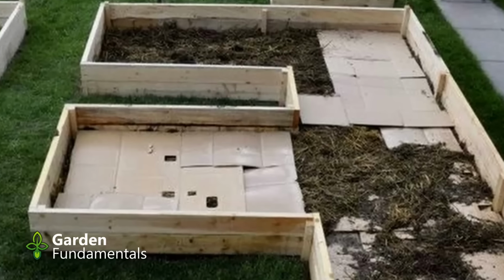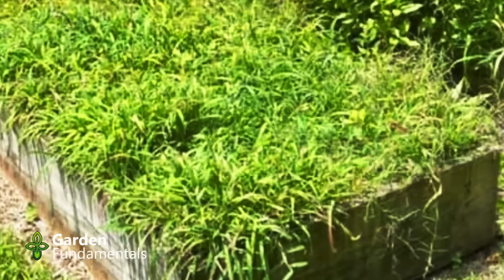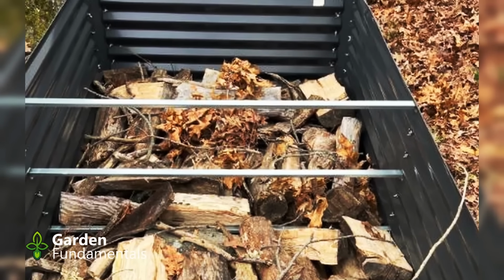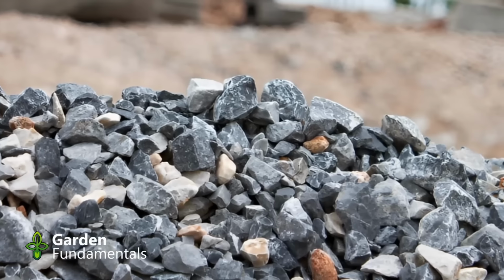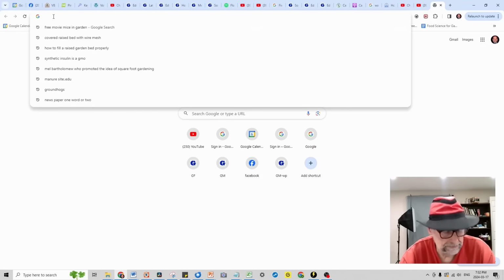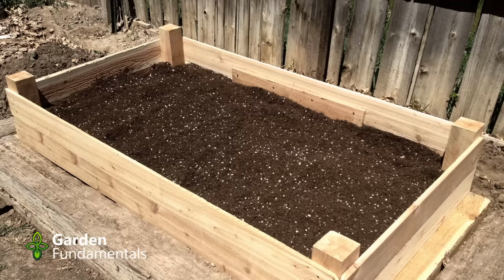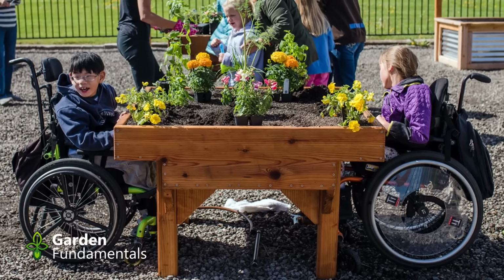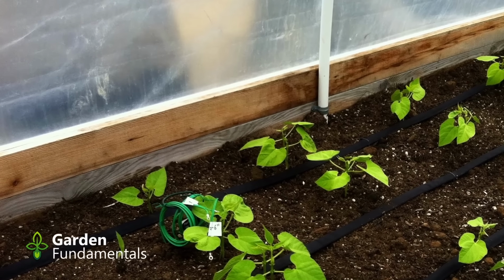How to Fill Raised Garden Beds Properly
Don't make these common mistakes when filling your raised beds

weed barrier, stones in the bottom, vermiculite, perlite, mel's mix square foot gardening, top soil, soil calculator